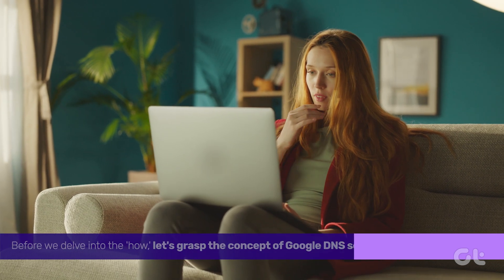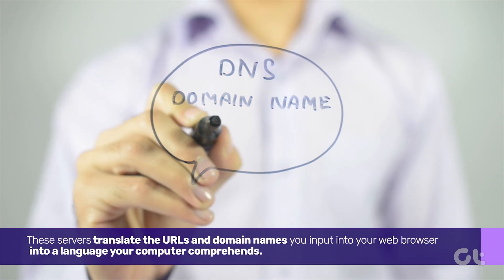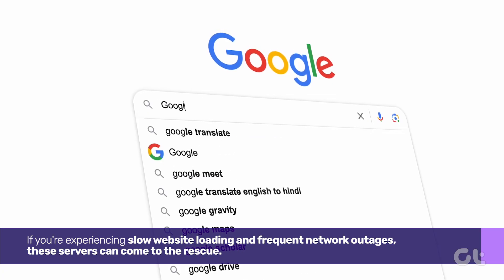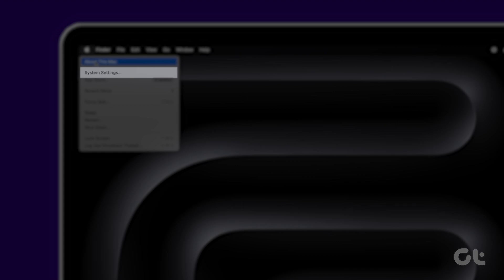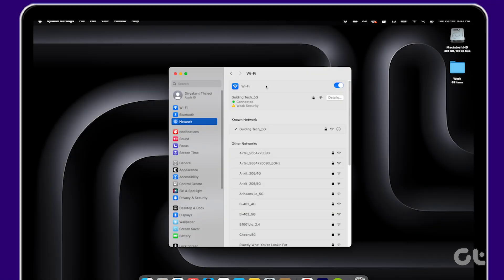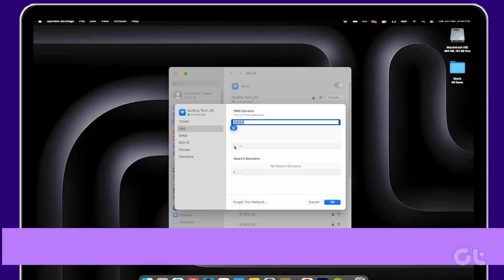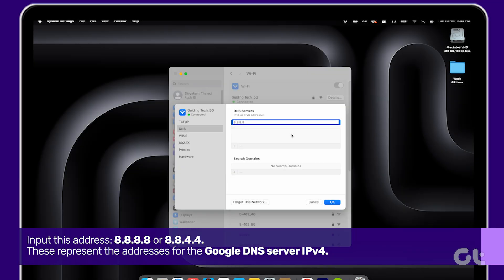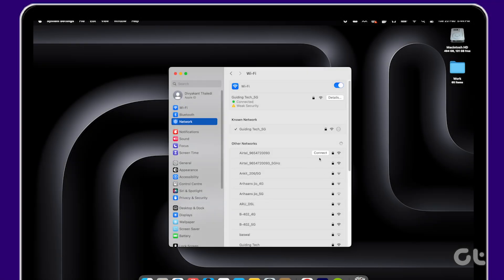How to Switch to Google DNS on Mac | What is Google DNS? | 2024 Tutorial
What is Google DNS, and how can it benefit your Mac? Interested in switching to Google DNS on your Mac but unsure how to do it?

In this video, we cover everything you need to know about Google DNS.

Don't forget to explore one of these videos for even more tech enjoyment!

Input this address: 8.8.8.8 or 8.8.4.4

00:00 - Intro
00:11 - What are Google DNS servers
00:36 - How to Switch
01:20 - Outro